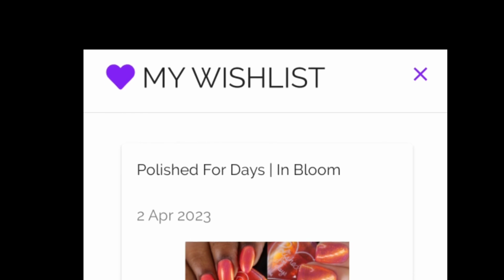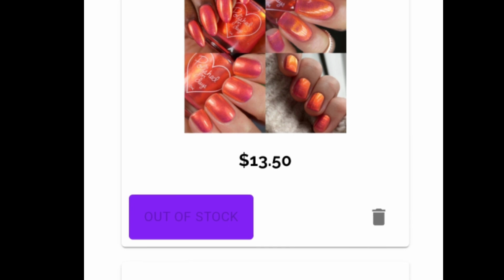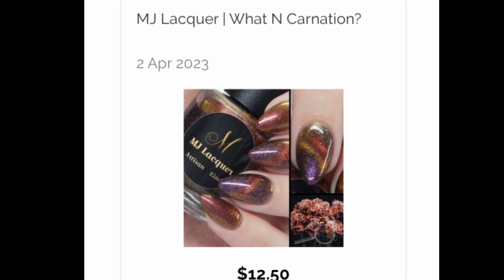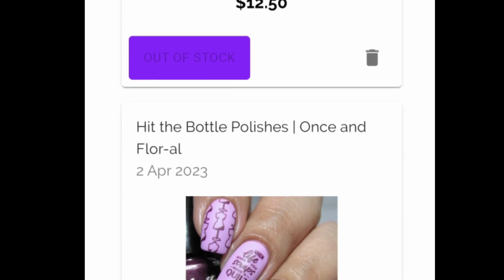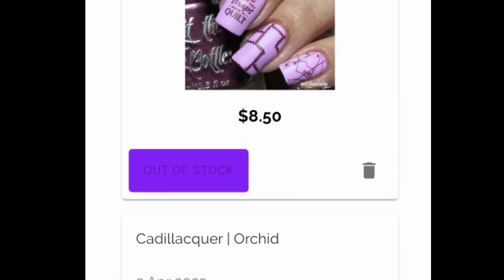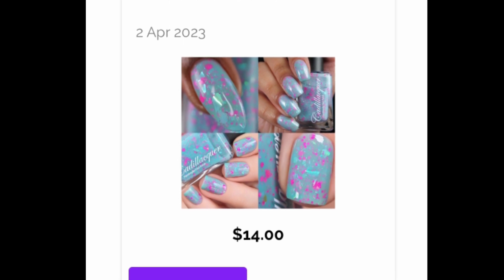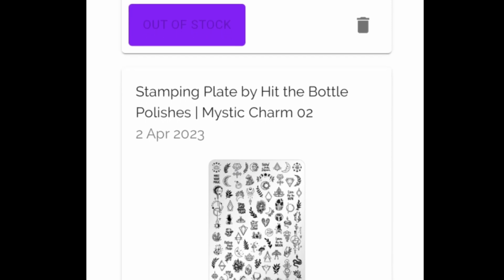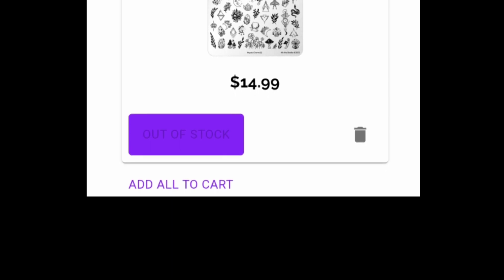Polish Pickup April 2023 Flowers Theme Wishlist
Come see the polishes that have my wallet crying for mercy🤣 I hope you all enjoy this video as much as I enjoyed making it. If you are part of mynailfam thank you so much for sharing your precious time with me!

Polish Pickup opens April 7, 11am EST - April 10, 11:59pm EST

Now you can save 10% with my code MANICENTRIC at Beyond Polish so don't forget to use it when you shop!

I am also on occasion paid to swatch polishes for other brands and submit pictures in a timely manner.)